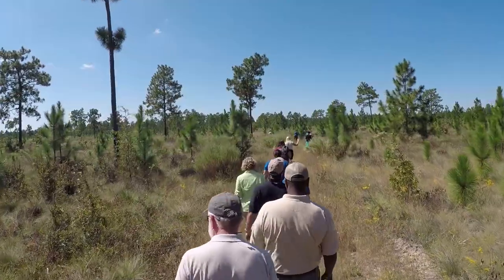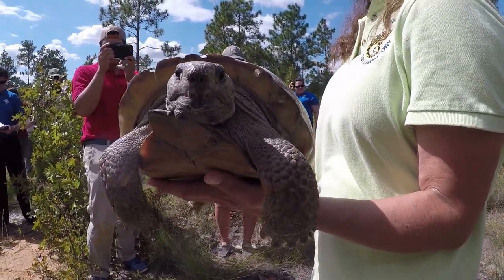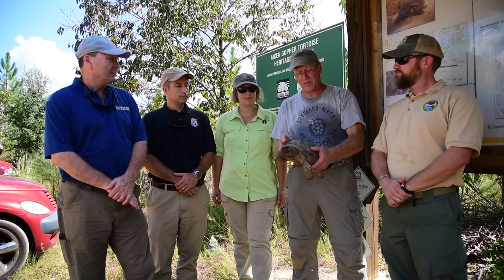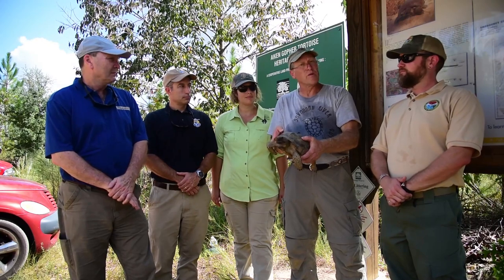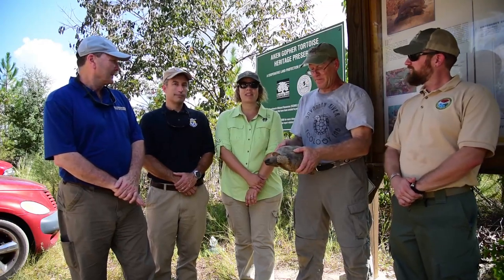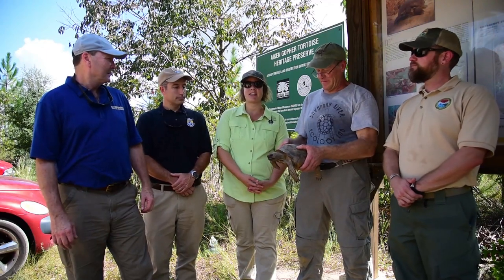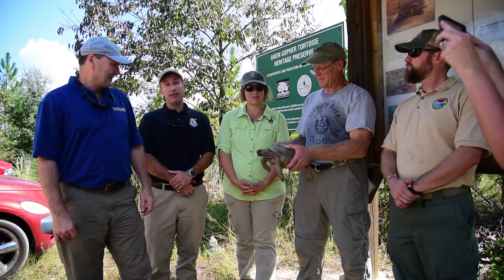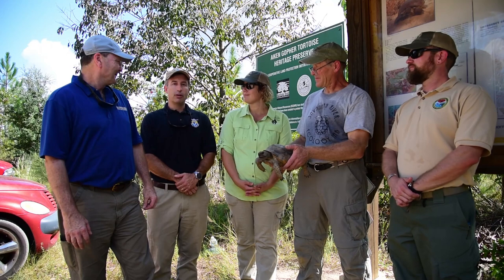Gopher Tortoise Preservation in South Carolina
On Sept. 26, 2017, the S.C. Department of Natural Resources, along with the University of Georgia Savannah River Ecology Laboratory, The Longleaf Alliance, the National Fish and Wildlife Foundation, the U.S. Fish & Wildlife Service and Riverbanks Zoo & Garden, released 30 gopher tortoises at the Aiken Gopher Tortoise Heritage Preserve as part of joint efforts to establish a viable population of gopher tortoises.